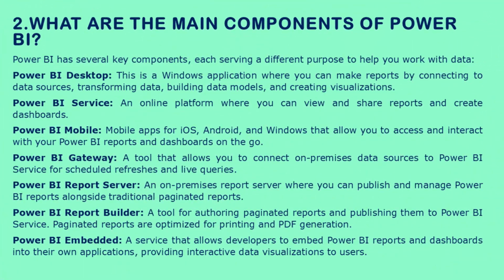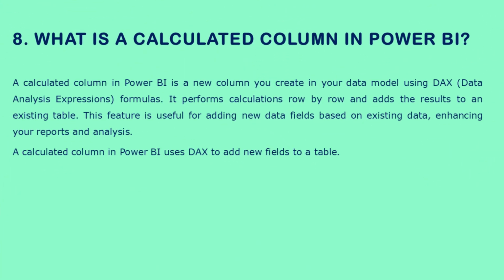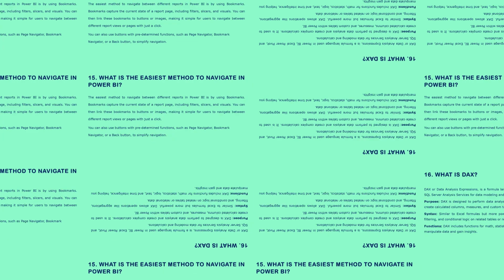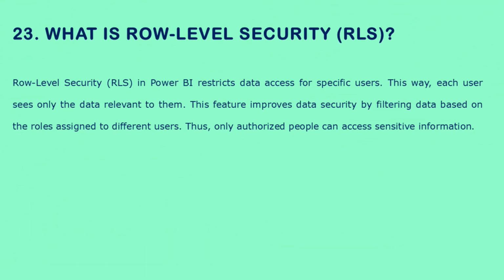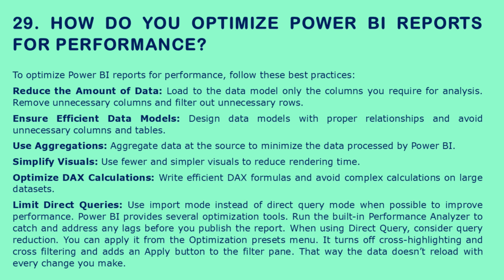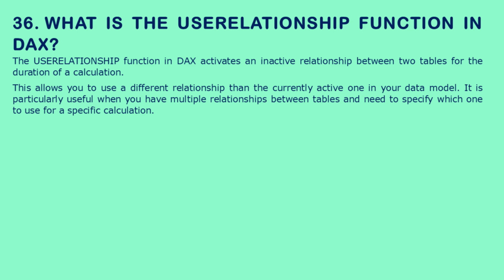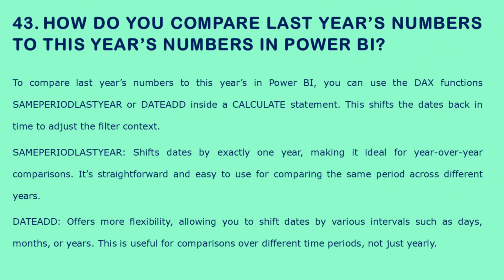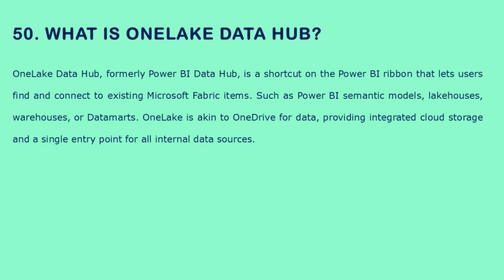Power BI Interview Questions and Answers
"Prepare to ace your next Power BI interview with this comprehensive guide to frequently asked questions and answers! 💡 Whether you're a beginner or an experienced professional, this video dives into essential topics like data modeling, DAX, Power Query, and visualization techniques. Learn insightful tips, real-world examples, and practical answers that will make you stand out in your interview. Watch now and empower yourself to land that dream role in data analytics! 🚀"